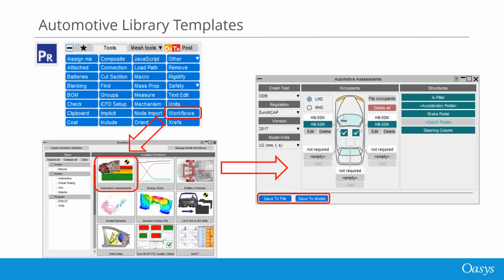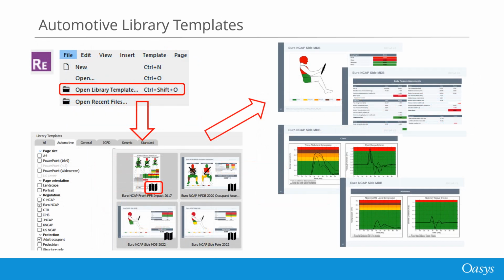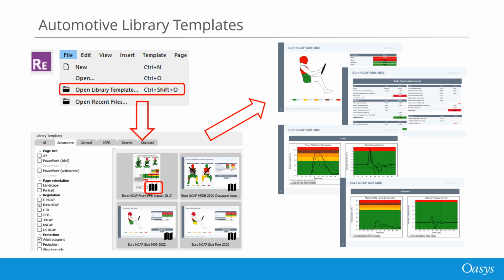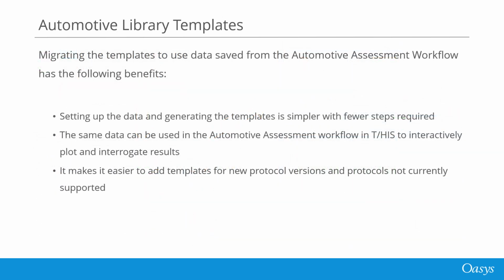Automotive Library Templates (Speed Performance & Ease of Use)